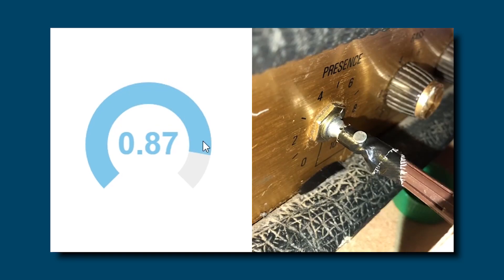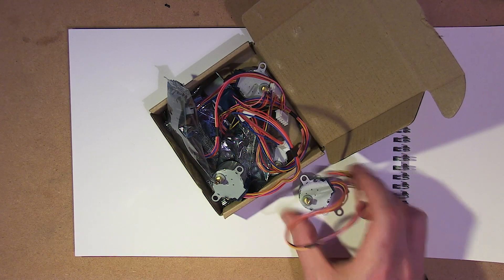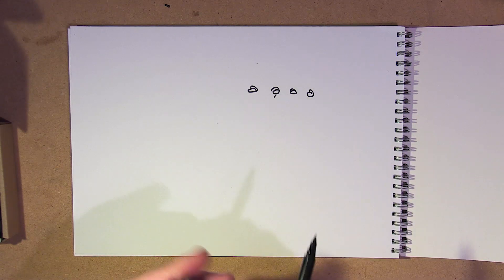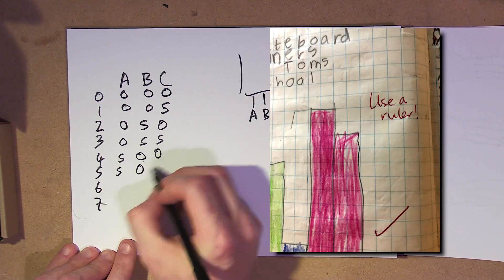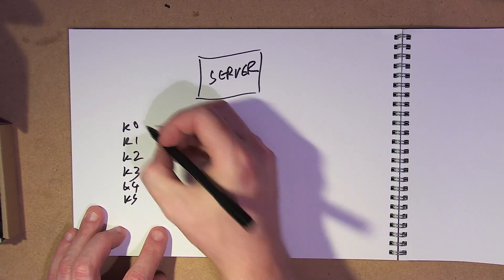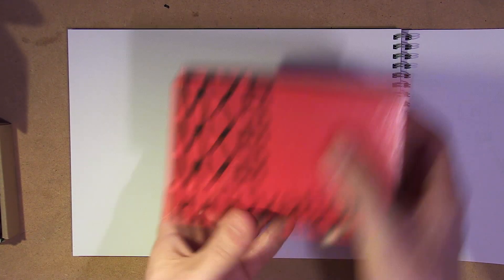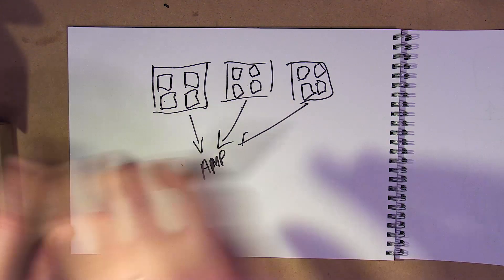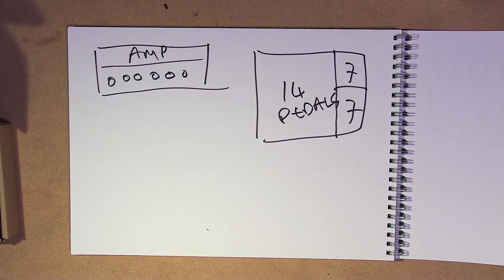#1 The Plan - Robotising My Guitar Rig (With Some Raspberry PIs, Python, Javascript & Mistakes)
Here's a video giving you the overview of my plan to robotise my guitar rig and I explain how I've already built a prototype to automate my Marshall JCM800.

If you appreciate my efforts online and you use Amazon, then please click or bookmark this link